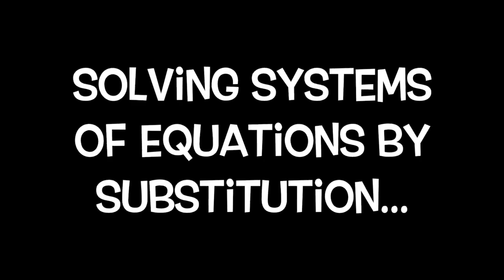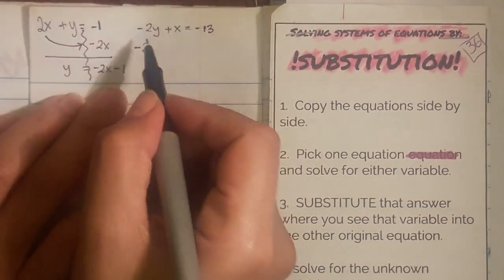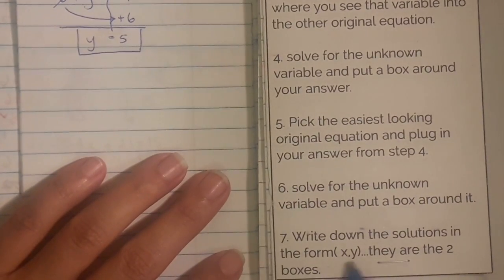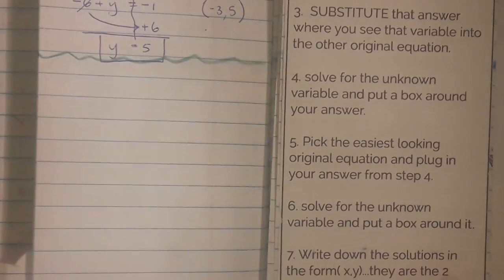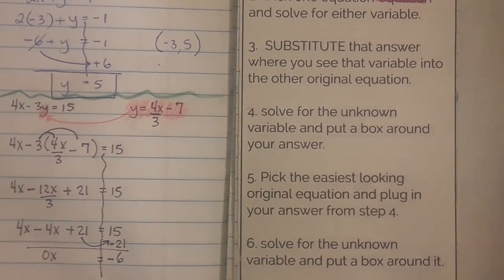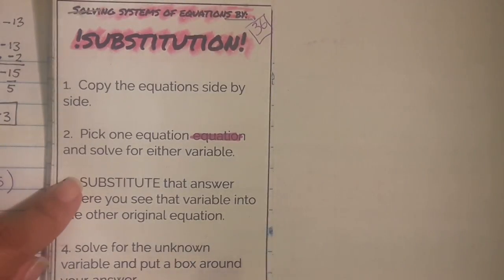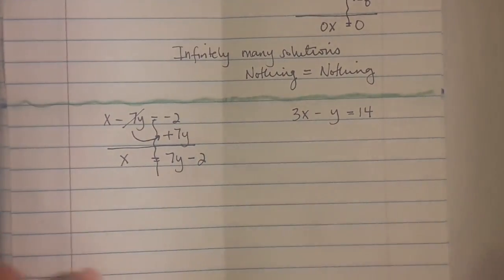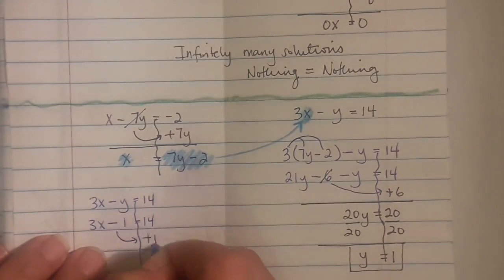Solving Systems of Equations by Substitution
This video is about Solving Systems of Equations by Substitution